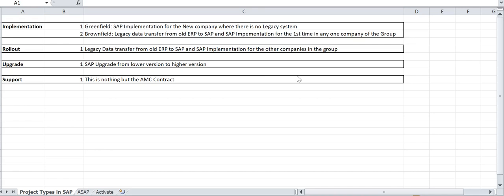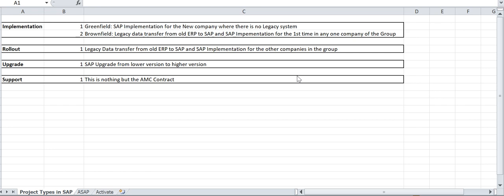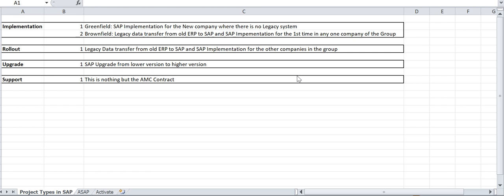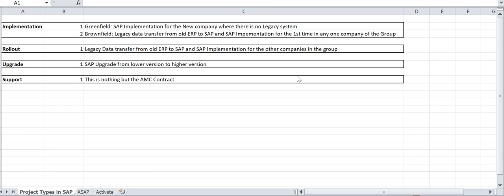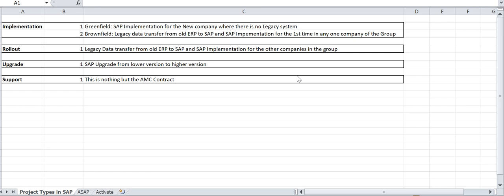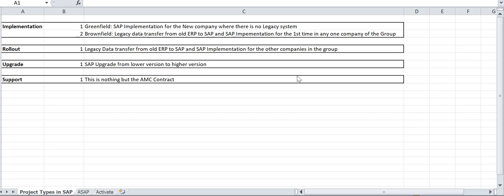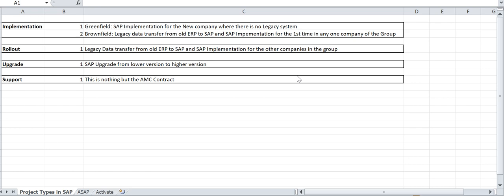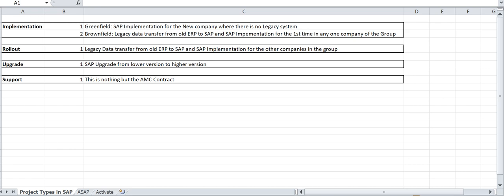Project Types in SAP_Session 4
This Video Deals with Discussion Regarding Different Types of Projects in SAP